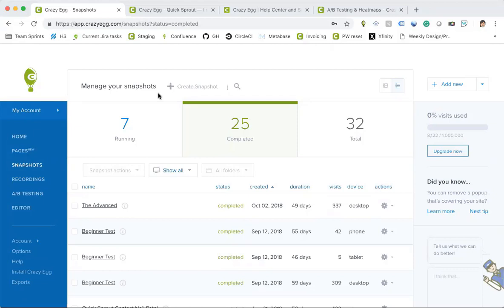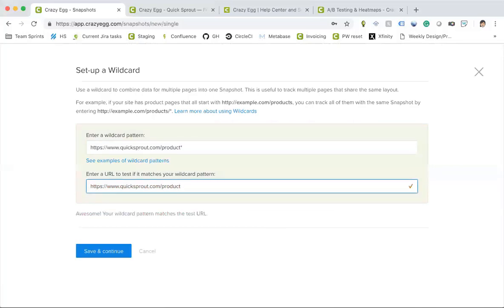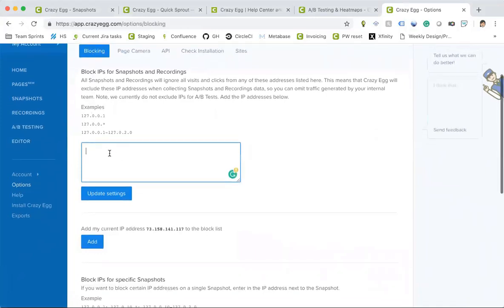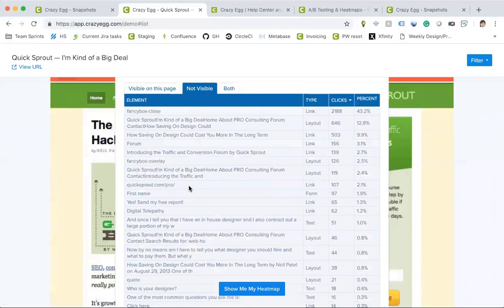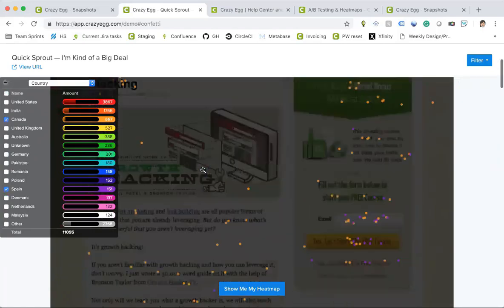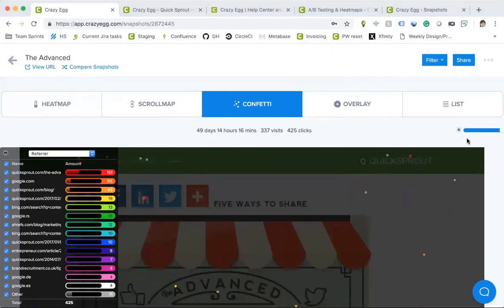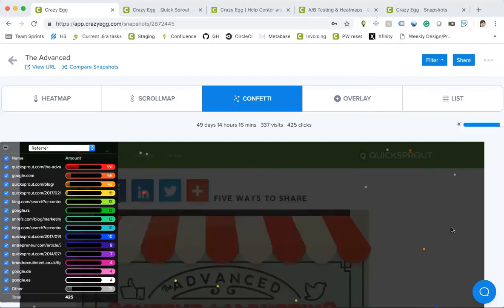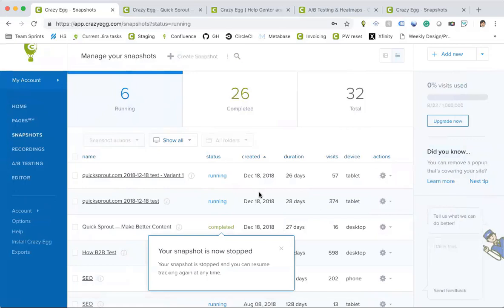1/16/2019 Live Office Hours: All About Snapshots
Join Customer Success Pro JL Neilsen for a complete overview of how to make the most of your Snapshot Reports.

She'll cover setting up your Snapshots including advanced tracking for trickier websites and pages behind a login, as well as the basics of analysis. Make sure to bring your questions!